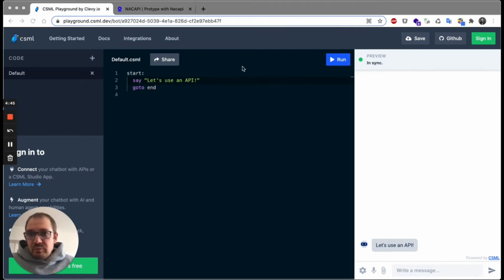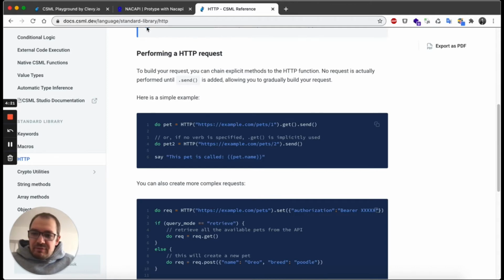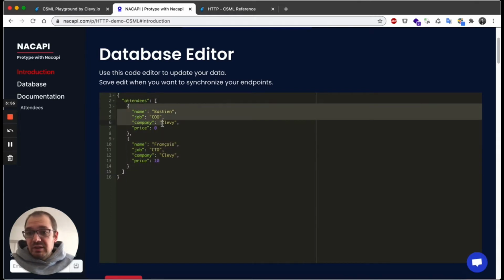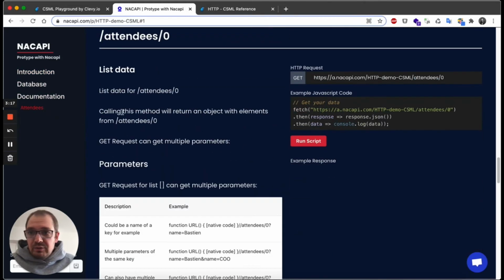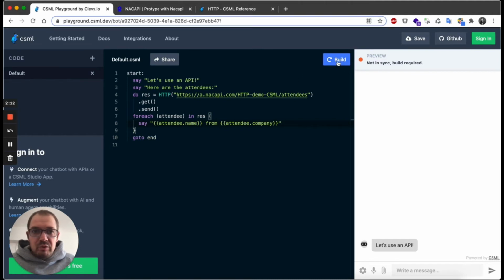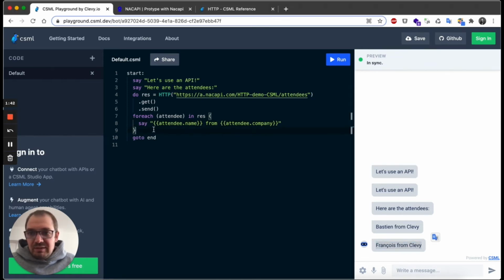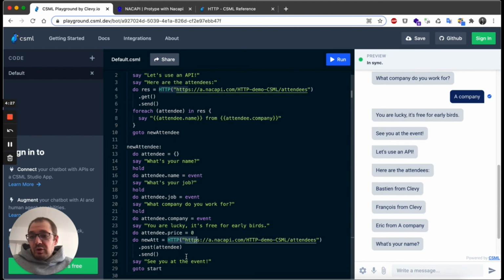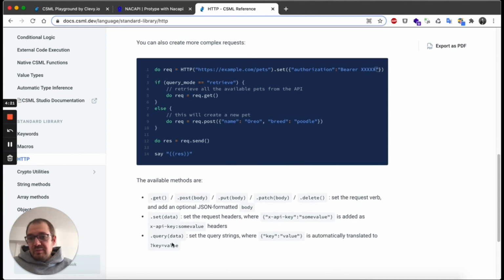Quick CSML tutorial 4: How to Make HTTP Requests with CSML?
Quick CSML tutorial: How to Make HTTP Requests with CSML?

🔥 If you want your chatbot to interact with an API using HTTP Requests, this is the video you need to watch!

🤖 Create a presentation chatbot in under 15 minutes with the CSML development studio

👨‍💻Who am I? I'm Bastien, COO of Clevy, the company behind the open-source programming language CSML. I love making chatbots and hacking productivity 💪

🦜 What is CSML? CSML is the first programming language dedicated to making chatbots, it is super easy to use, and allows you to create powerful and connected chatbots within a matter of minutes.